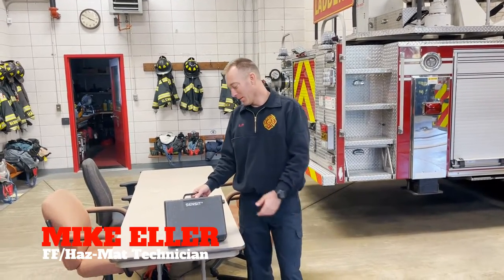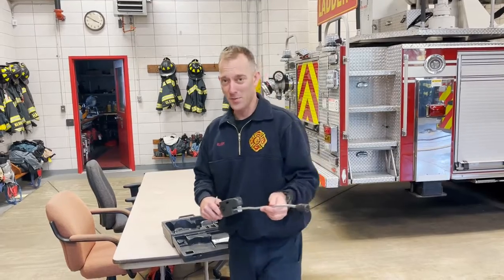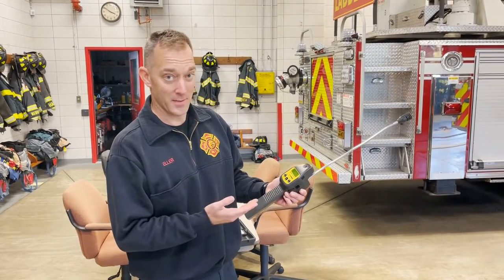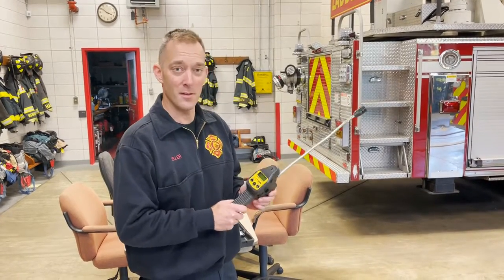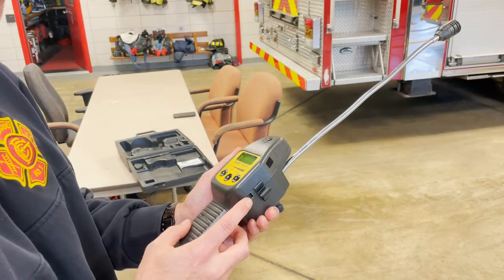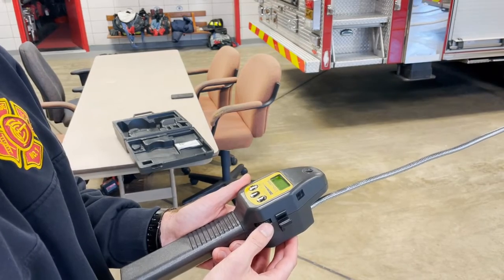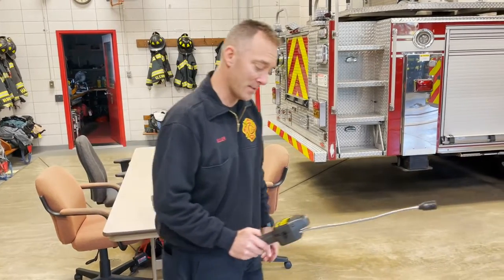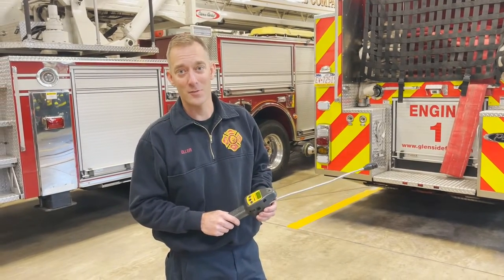Combustible Gas Detector Overview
In this video, Firefighter Mike Eller goes over our Combustible Gas Detector by means of explaining how it works, demonstrates how to use it, and talks about the types of scenarios we may use it in. Any questions, reach out to Mike or an officer.